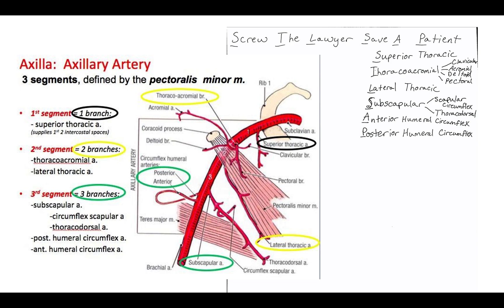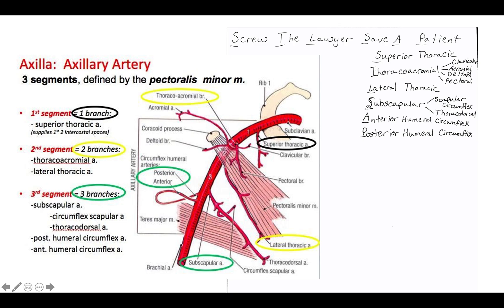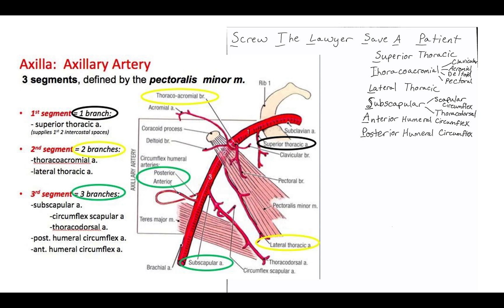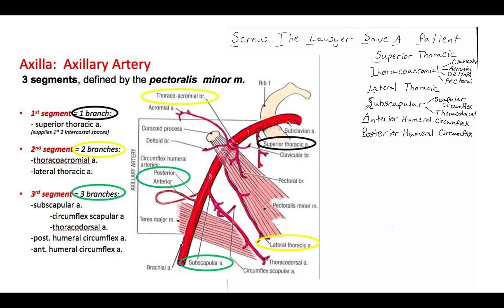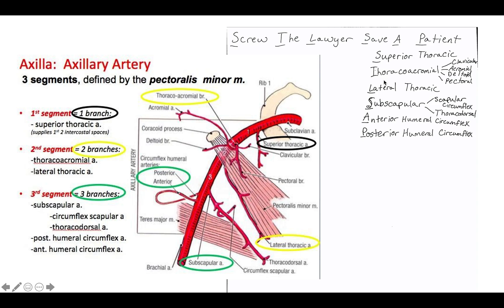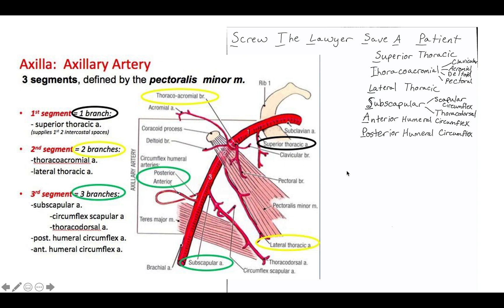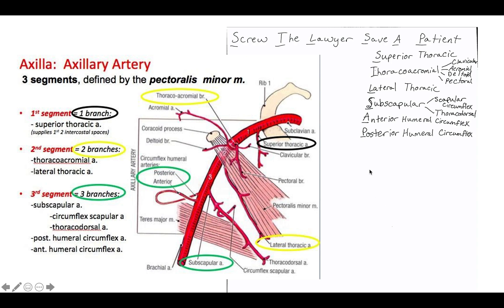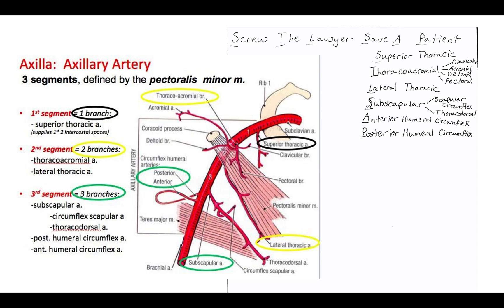Axillary Artery Branches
Axillary artery branches explained by anatomy tutor, Chris Bell (OMS2).